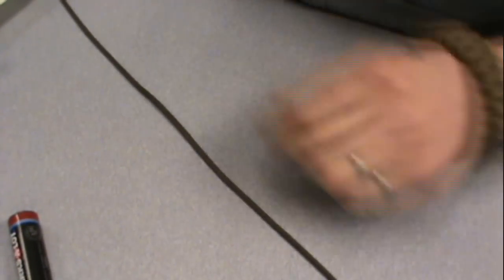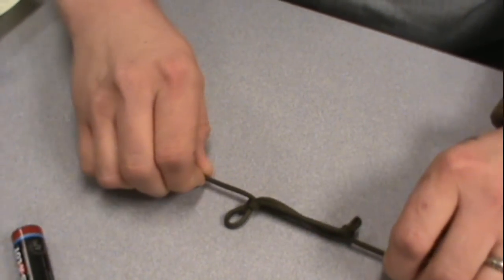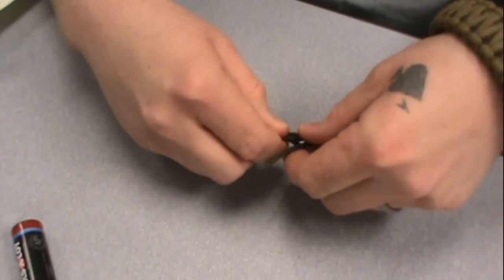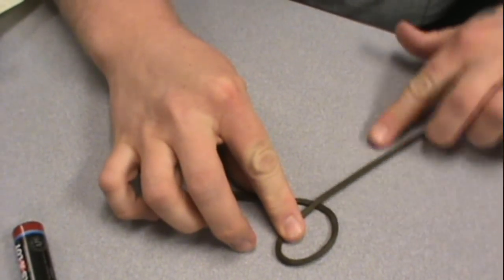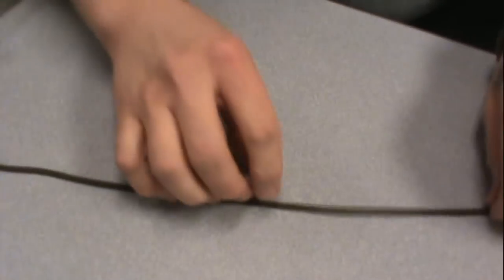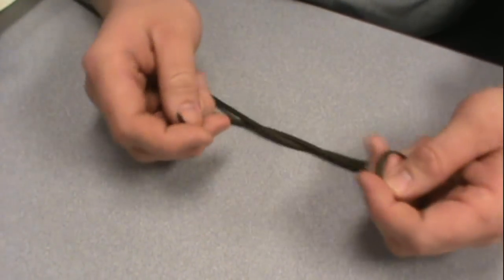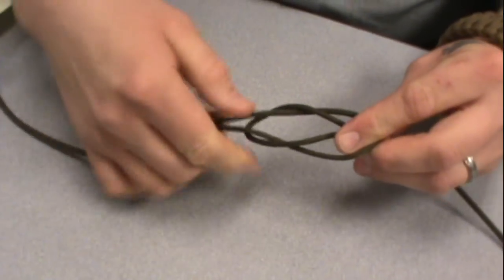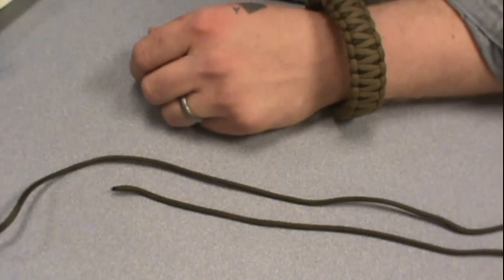When you have knotty thoughts. . .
A video request from MetalMemory and a few others. In this video I show 3 different knots: The sheep shank, the Clove Hitch, and the Square Knot